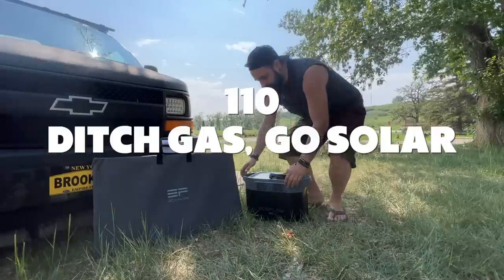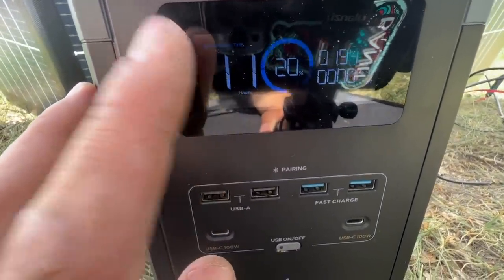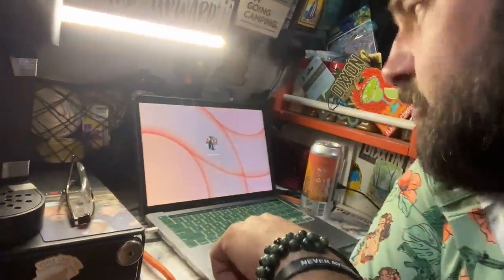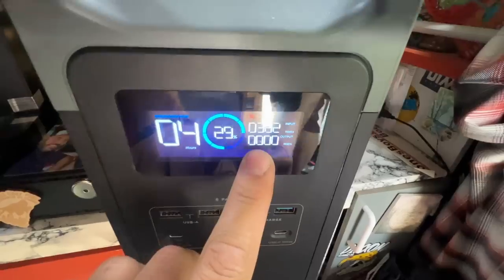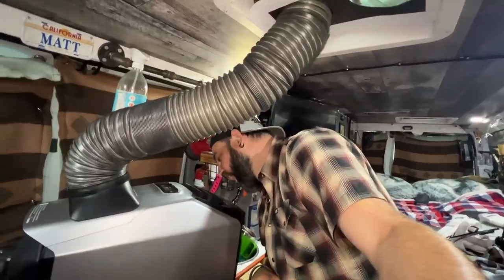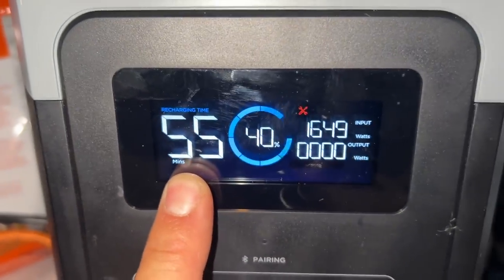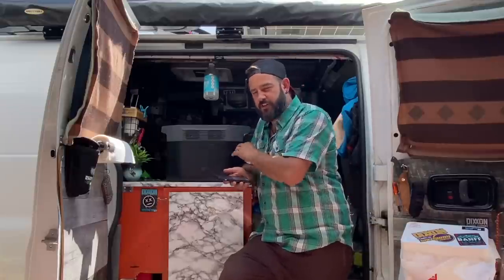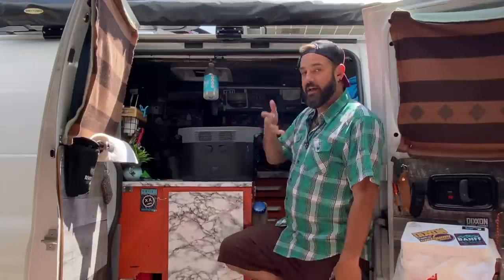An Off Grid BEAST! - Ditch Gas, Go Solar! | Vanlife Power Solution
Is this the best of the best when it comes to offgrid power solutions? Check out my first impressions and thoughts of the BRAND NEW

AMAZON WISH LIST

Mailbox:
Matthew Allen
Unit # 112
440, 10816 Macleod Trail S.E.
Calgary, AB Canada
T2J 5N8

Composer: Matthew James Kelly BMI 100%
Publisher: Comma Publishing